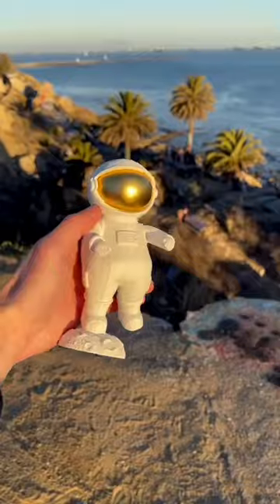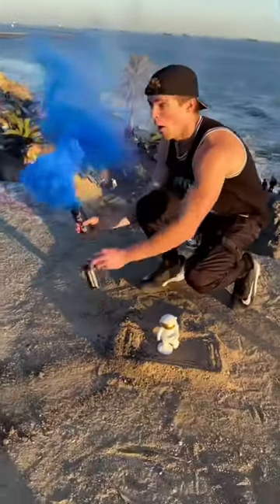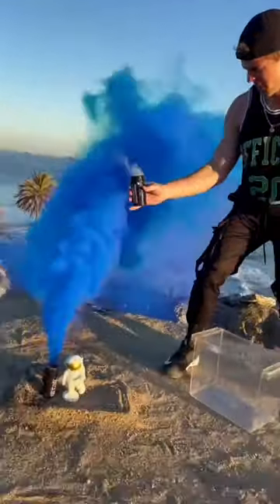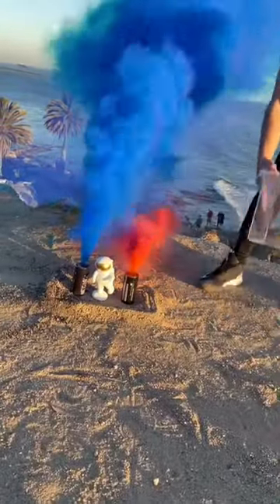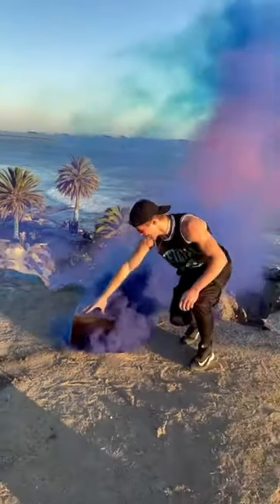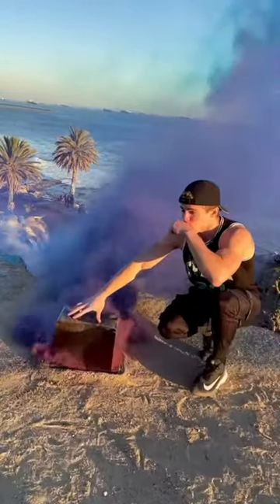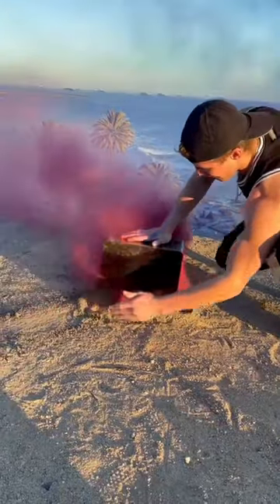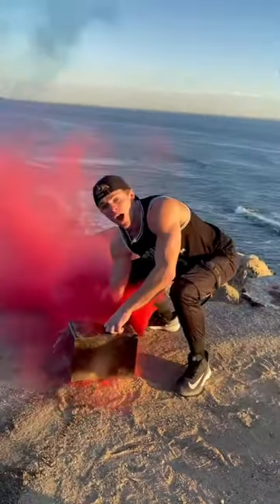Tie-dye experiment using smoke bombs!